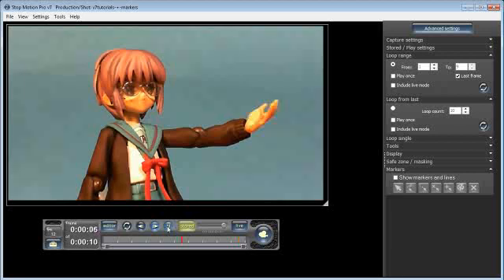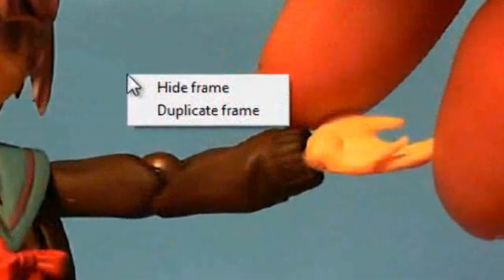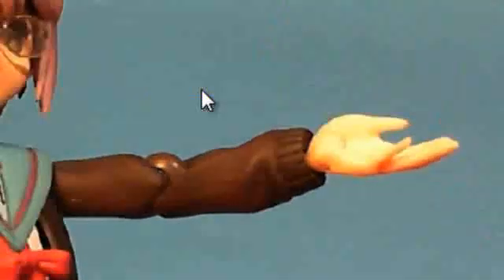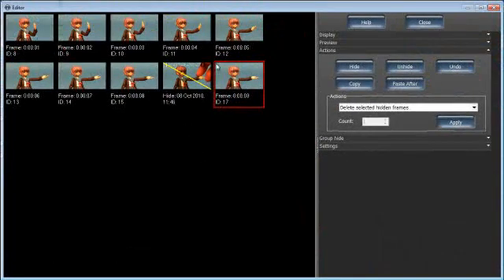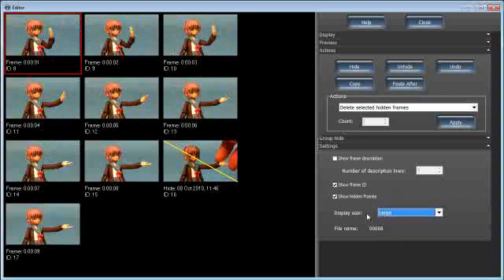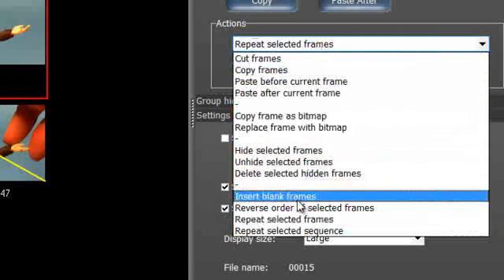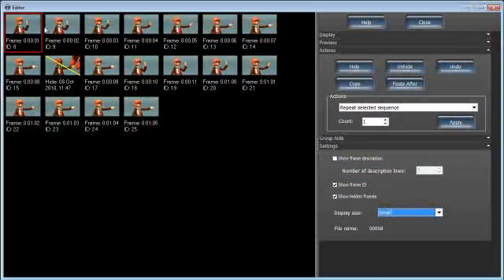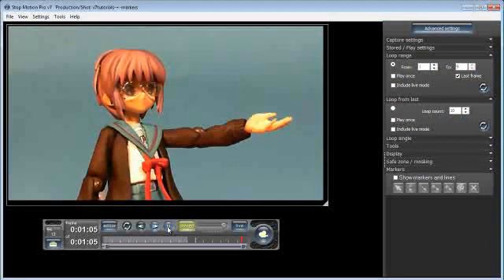Perfect timing for your animation...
Change your timing with confidence using the editor in Stop Motion Pro